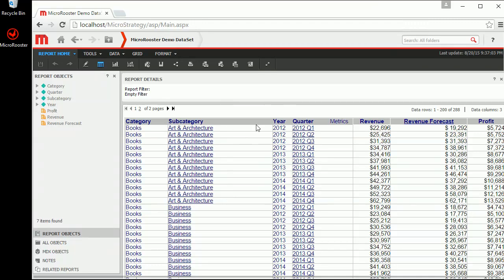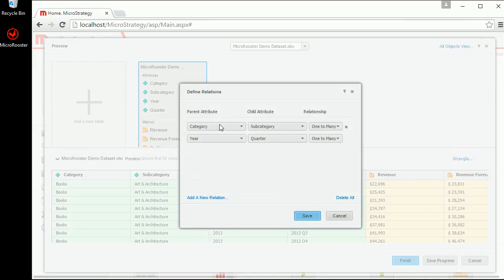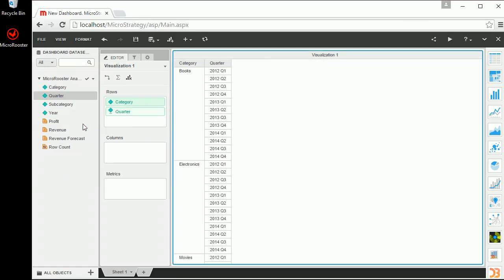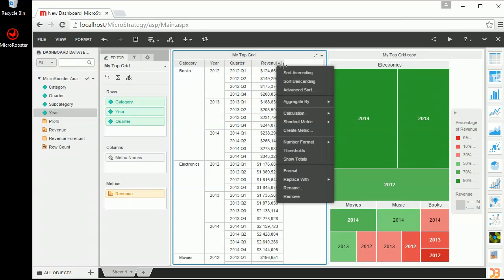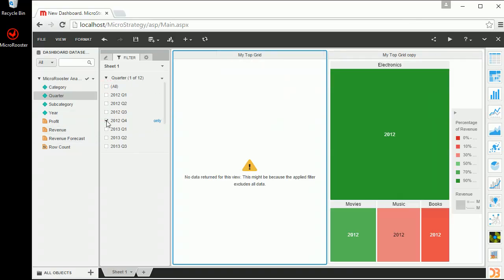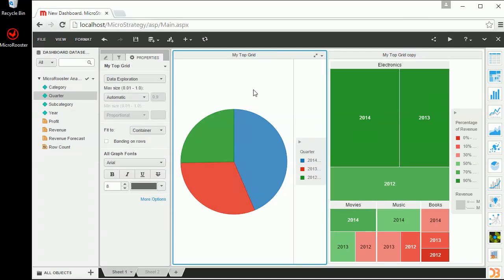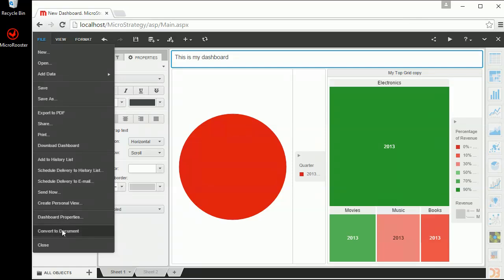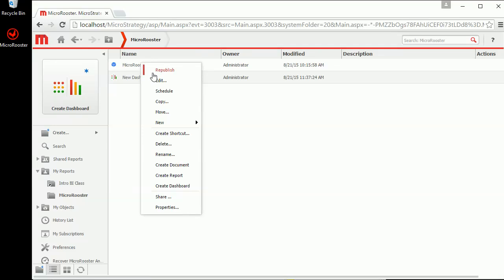MicroStrategy - Analytics Desktop (Basic) - Online Training Video by MicroRooster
Source: MicroRooster.blogspot.com
Description: This is a "Must See" video for anyone using or developing in MicroStrategy 10. MicroStrategy Analytics 10 replaces its older Visual Insight version with its new Analytics (both Desktop and Enterprise). Among the many features, the one that stands out is the HTML 5 integration with enterprise for graphs and widgets, the cube wrangling, metric levels, unlimited sources (hadoop etc) and ease of use. This demo touches on the basics, another demo will focus on advanced features.